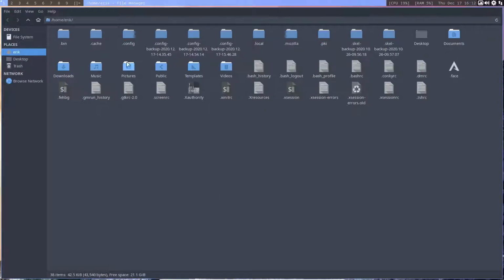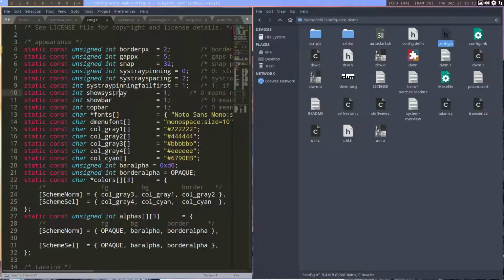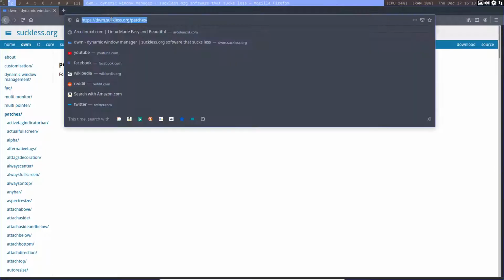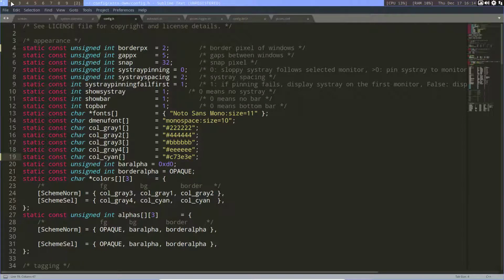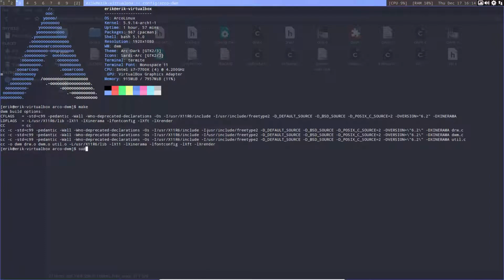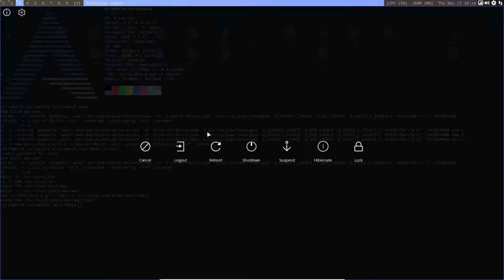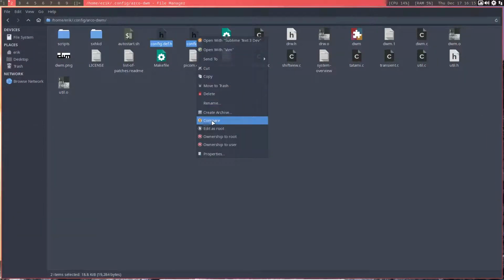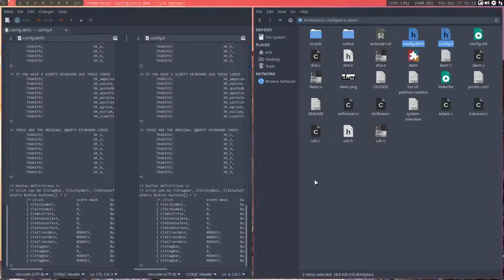ArcoLinux : 1769 How to change the border size and the border color